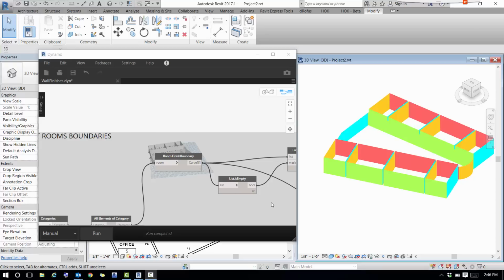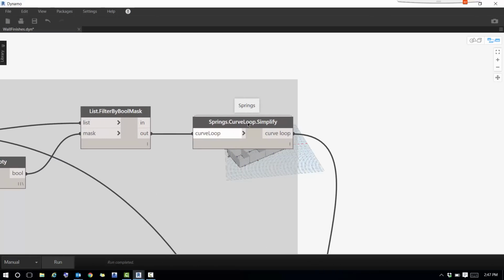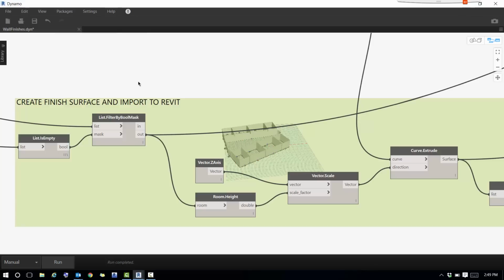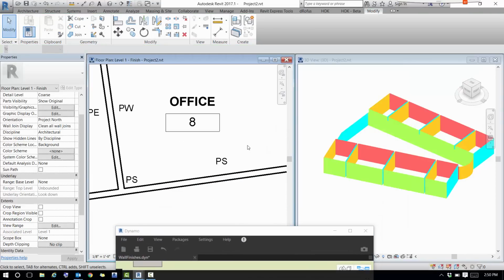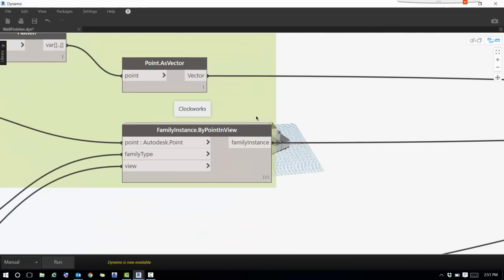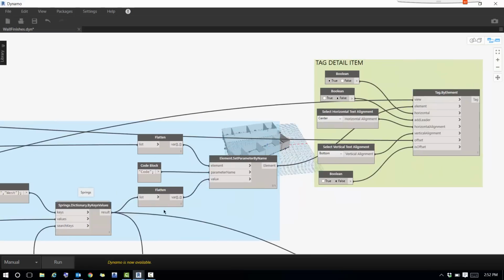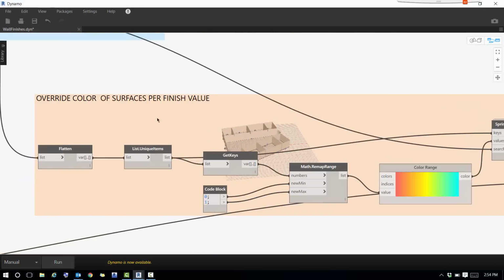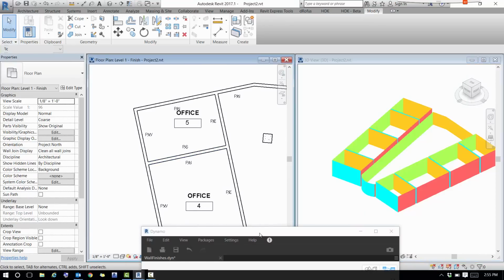Tag and Color Code Finishes in Revit using Dynamo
Resources needed:  Springs and Clockwork packages.

This definition will place and tag a detail item on every wall in a finish plan and transfer the room finish parameter into the detail item.
It also create room surfaces based on the Room height and apply a color override to each wall based on its finish code.
It will ignore the room boundaries defined by columns.